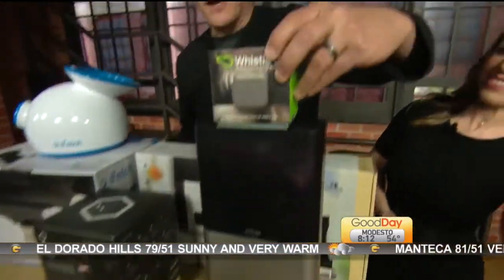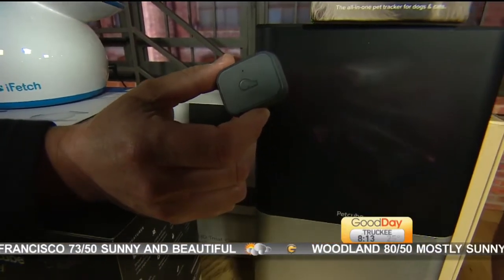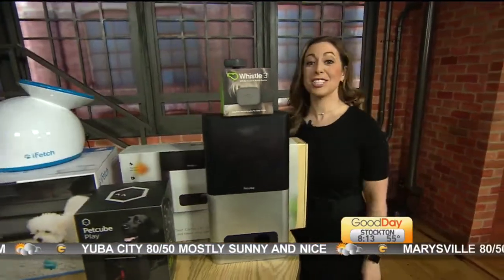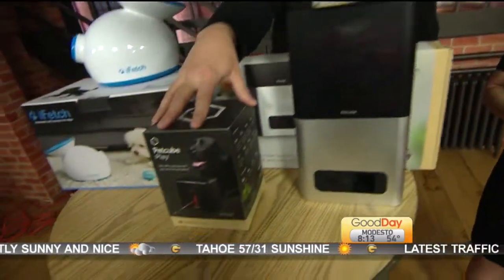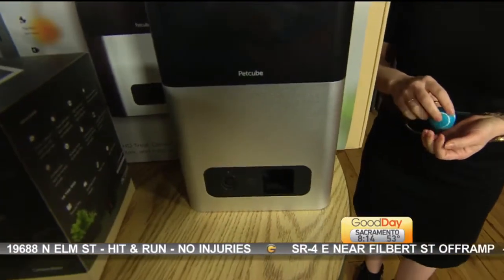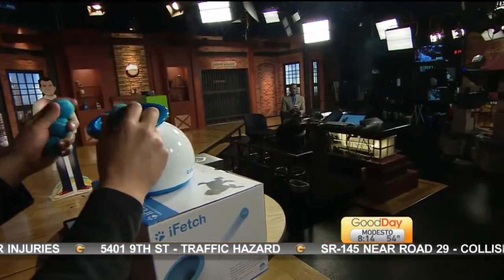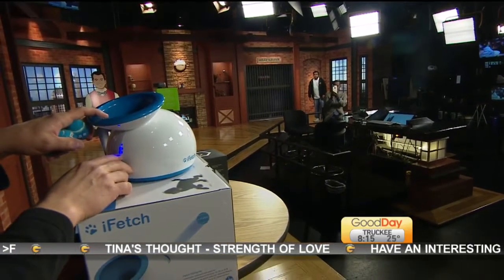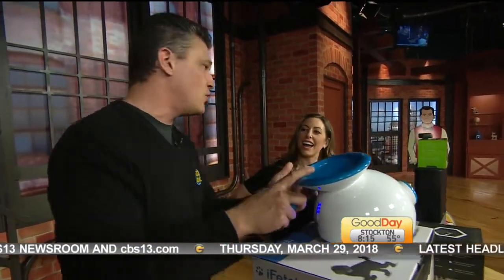Pet Tech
If you've ever wondered what your pets get up to all day, Ryan Eldridge from Nerds on Call is here with the latest pet tech to stay connected with your beloved cat or dog.